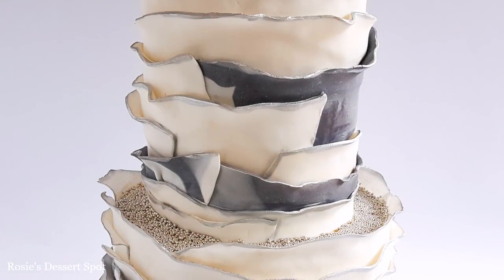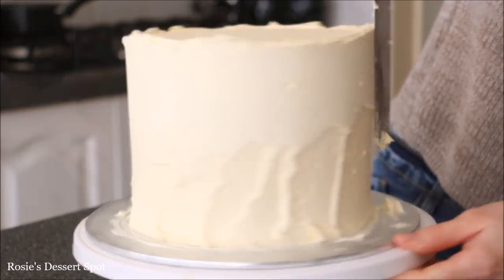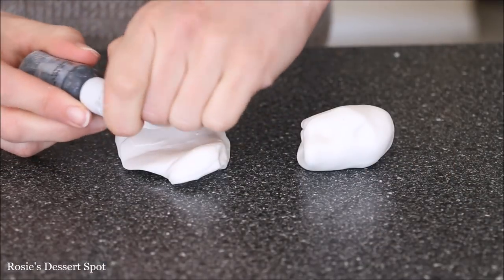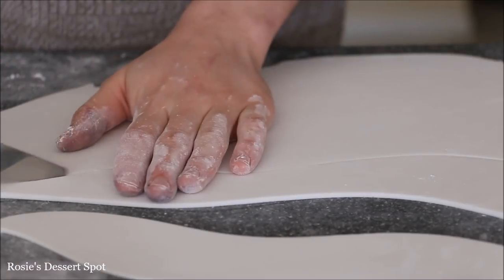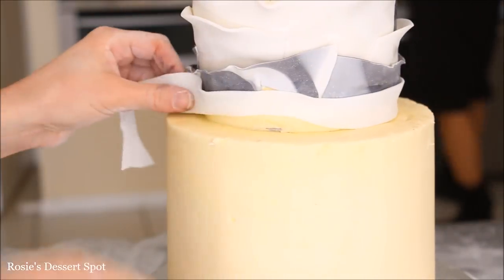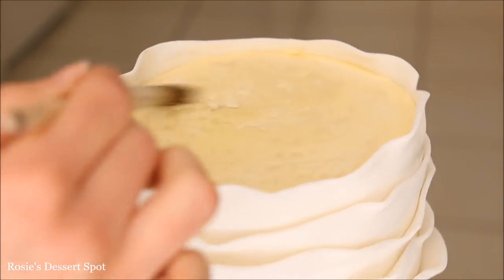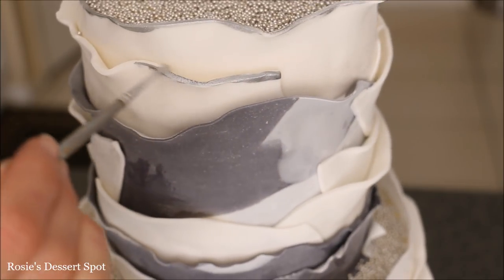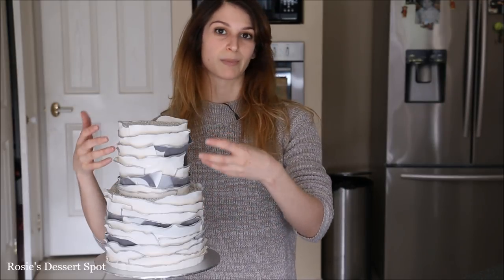Rustic Fondant Ruffle Cake Tutorial- Rosie's Dessert Spot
In this cake decorating tutorial, I demonstrate how to

And that's the cake decorating tutorial for week- For some reason I had a little too much fun with this one- the whole time I was building it, I felt like this buzz going through my system. I had a really great feeling while making it, so I'm hoping you guys managed to get a kick out of watching this. It is a pretty foolproof cake design too by the way x) it's very difficult to mess this one up I promise you. If you look at it long enough, it almost looks like a mummy cake... And now I have an idea for Halloween! just like that lol. Enough of my rants! Have a fantastic night, and please please please, if you guys recreate this or anything else, or just want to share your pics with me, I would love to see them!

With love,
Rosie